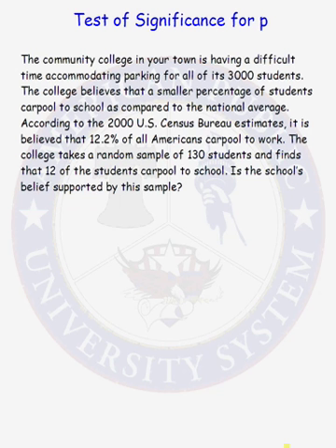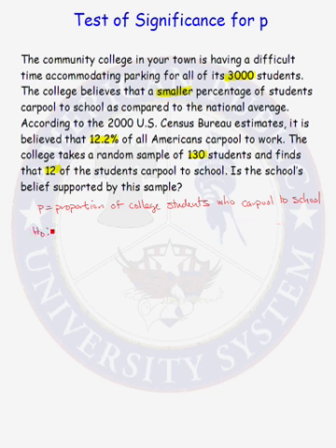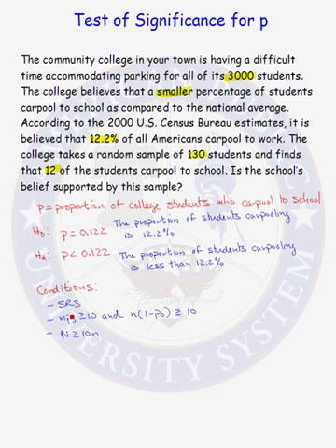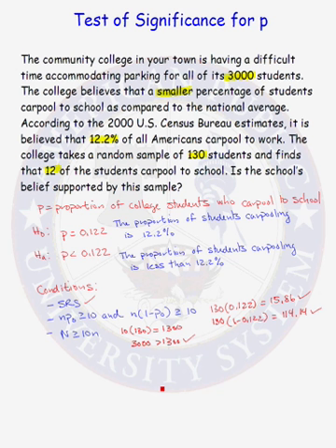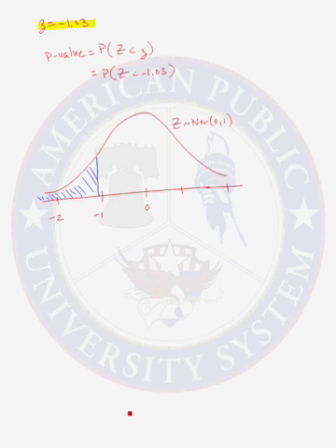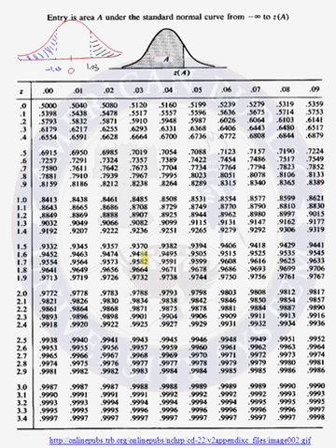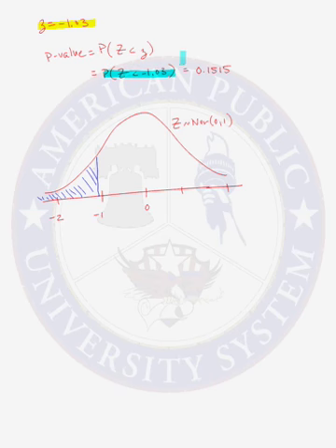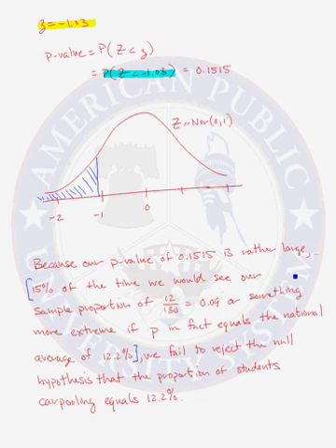Significance Test for a Population Proportion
Learn how to do a significance test for a population proportion.